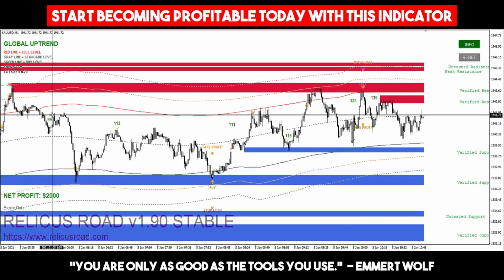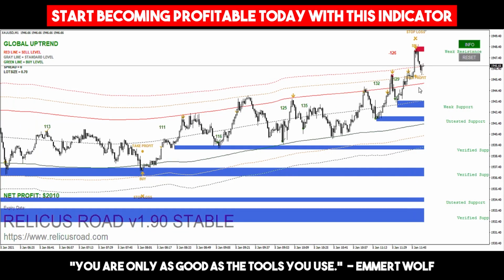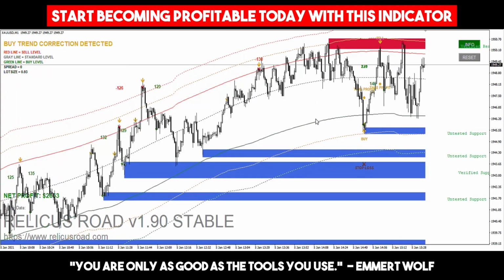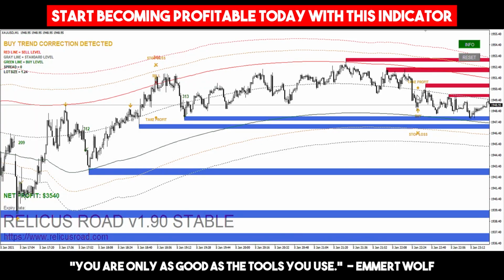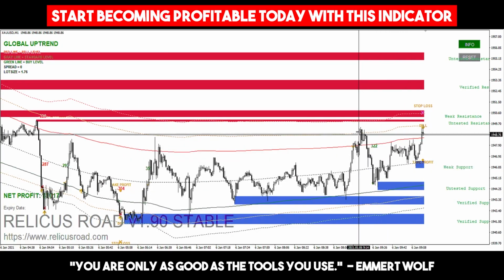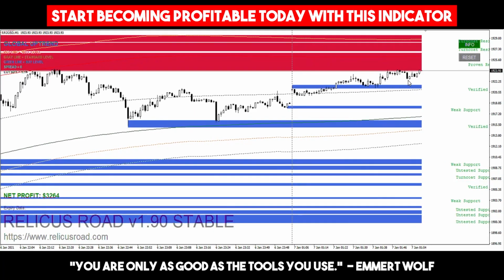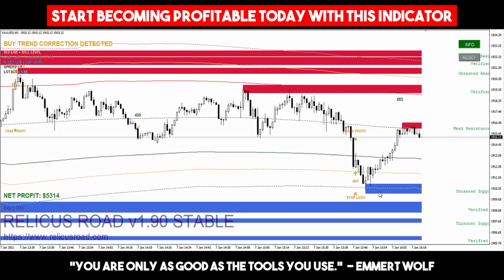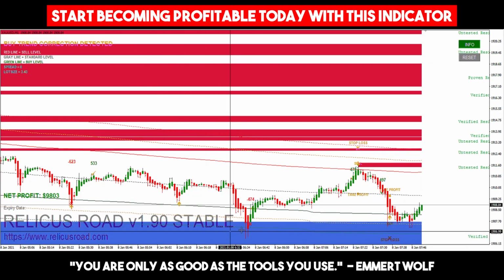Support Resistance Training - RelicusRoad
RELICUSROAD lines are based on liquidity levels and also act as support/resistance zones. You're looking for an entry when the price is outside the road (above the red line or below the green line). You can use the signals in combination with our inbuilt SR (Support & Resistances) or your existing strategy to maximize your win rate and profit.

Yellow RR Signals: These are the main signals based on the RelicusRoad Lines and they only appear between the LB1 & LB2 or LS1 & LS2. If the price crosses the Liquidity Level 2, it's very difficult to identify when it will fall and it sometimes is an indication of a change of trend, unless you use support & resistance for a re-entry.

Grey RR Signals: These signals were a request from users, it basically informing you for re-entry if you missed the original entry and they appear in all liquidity levels.

Red MACD Signals: MACD signals improved over the original strategy by using the movement of the road and the average accepted price of the market. They are used to trade a trending market. You can use a risk/reward ratio of 1:2. If you are trying to make 100 points, you'll use a stop loss of 50 points. Buy entries above center line and Sell entries below center line.

INFO CHART: Most critical info, all summarized in a simplistic and short manner to avoid overfilling your chart and causing analysis paralysis.

Global Trend Indicator: It's based on 600SMA & Road Movement for the TimeFrame open. It tells you the overall trend of market and if there is a correction taking place.

LotSize: You don't have to go around doing calculations on what lotsize you should take. Simply go to inputs and set the account equity risk percentage you would like and it will automatically calculate your lotsize based on your account equity.

Spread: It is the difference between the bid (sell) price and the ask (buy) price of a currency pair, and we always trade when the spread is below an average of 5 in any given currency pair on timeframes below 5min but on higher timeframes, it doesn't really matter.

RSI: Identifies oversold (below 30%) and overbought levels (above 70%). Most retail traders use these levels for an entry of buy below 30% and sell above 70%. Mainly used for trending markets.

Stochastic: Similar to RSI but faster, more active and is used mainly used for ranging markets. Most retail traders use above 80% for a sell entry and below 20% for a buy entry.

Candle Timer: Time remaining for the closure of the current candle. It is displayed right besides the latest candle in a very simple format.